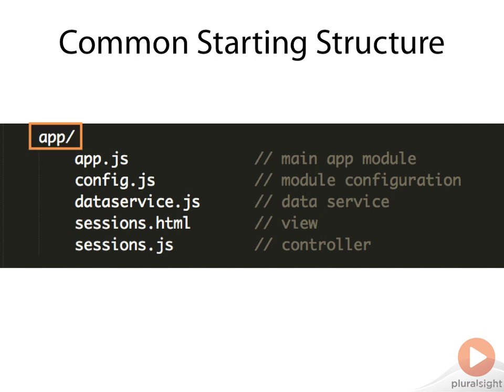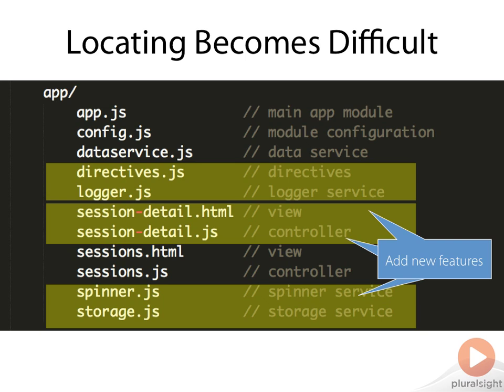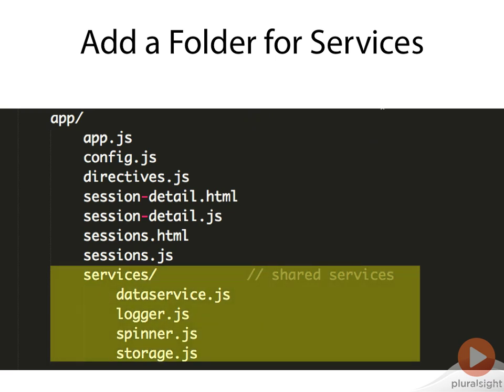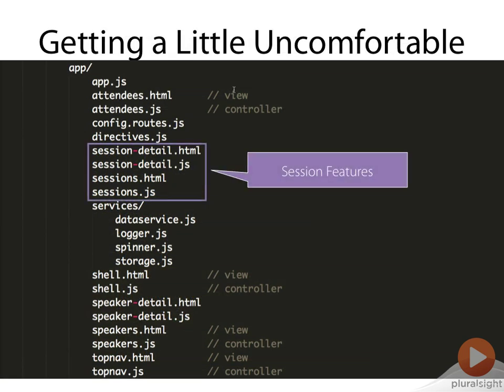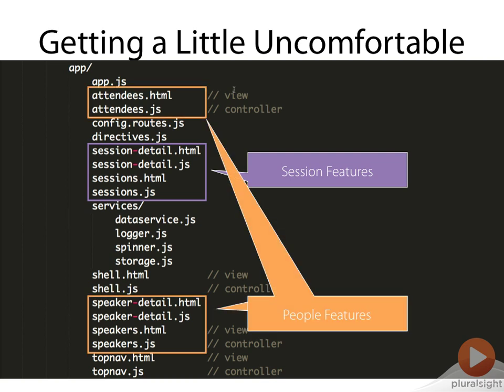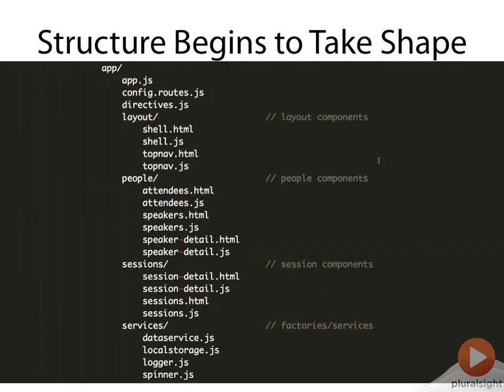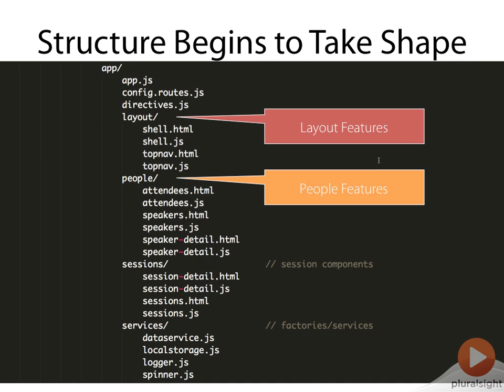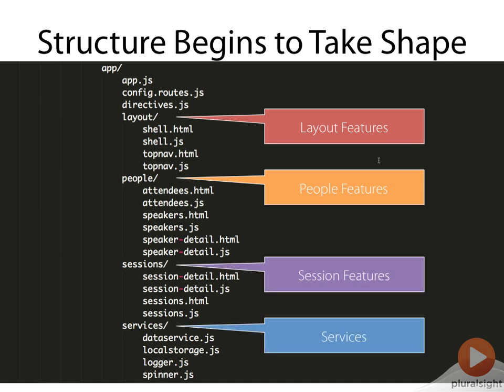AngularJS Patterns Clean Code: Tips for Designing Your App